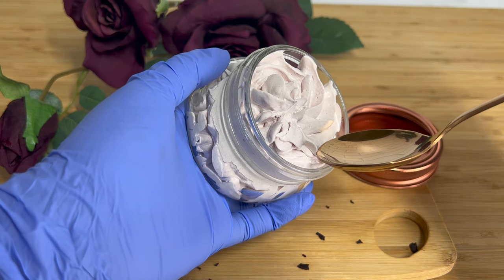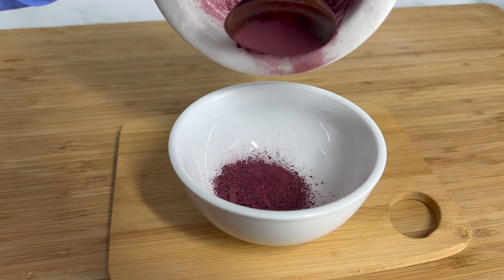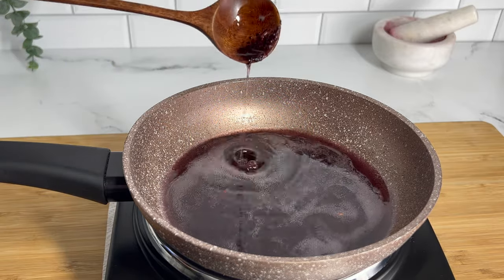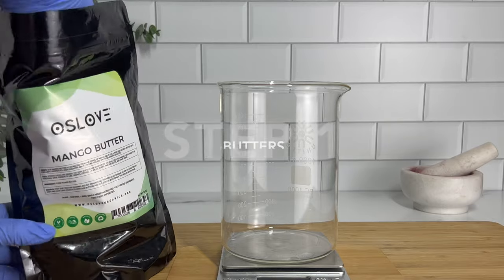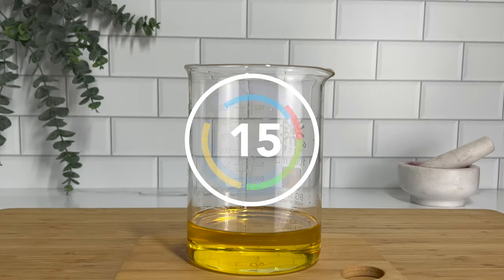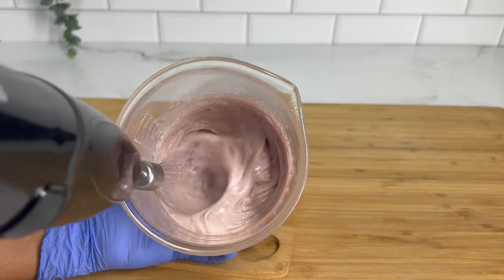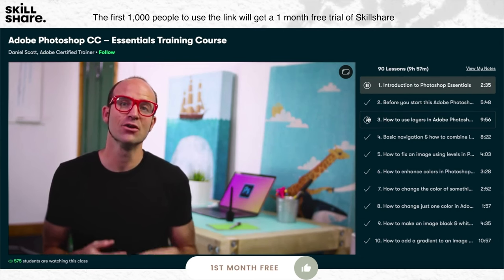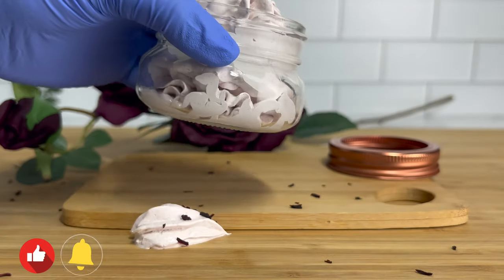DIY HIBISCUS HAIR BUTTER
→ Timestamps:
00:00​​ Intro
01:42 Formula for Hibiscus Infused oil
04:34 Making DIY Hibiscus Hair Butter
07:25 FINAL RESULTS & RATING

➡️ FORMULA: Batch size: 10 oz / (~285 grams)

🌺HIBISCUS HAIR BUTTER

- 185 g | 65% | Mango Butter
   -  100 g |  35%  | Hibiscus infused oil - DIY

➡️ FORMULA: Batch size: 4 oz / (~113 grams)

🌺HIBISCUS INFUSED OIL

- 45 g | 40% | Fractionated Coconut oil
- 28 g | 25% | Hibiscus Flowers
- 22 g | 20% | Poppy Seed oil
- 18 g | 15% | Abyssinian oil

✨Q U I C K  L I N K*

"A M A Z O N   L I N KS"
✨Dried Hibiscus Flowers:
1. Immersion Blender
2. Small scale
3. Large scale
4. Glass Beakers
5. Glass Stirring rod
6. Glass prep bowls
7. 4 oz Clear plastic jars
8. Sauce pan/ Milk pan
9. 8 oz clear bottles

FAQ:

1. Should I add a preservative to my Hair Butter?

✨Answer: You can, but it is not necessary. (especially for personal use)

Reason: Avoid putting wet hands into the jar. Use a wooden spoon. Once water is introduced to the product, it is contaminated and will grow bacteria, mold, etc. If you can avoid water getting into the product, then you are safe and do not need a preservative. This Hair butter will last as long as the shelf life of your ingredients. When it comes to oils and butters, the shelf life is usually 12 months or more.

2. 🎵MUSIC

I am not licensed. I do this for fun and with my own research. Please take caution and do not hold any of my advice, words, images in place of a health care provider. Seek medical advice from your primary care doctor. I will not be held responsible for any information given or taken. I will always strive to deliver the safest and most accurate information that I am able to provide. Let's stay safe.